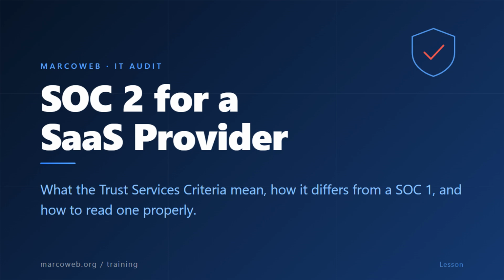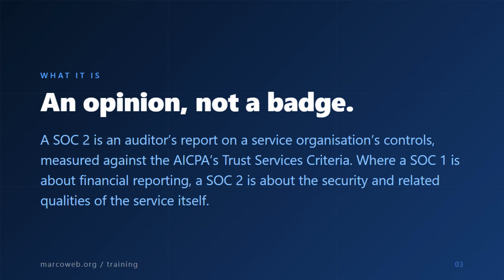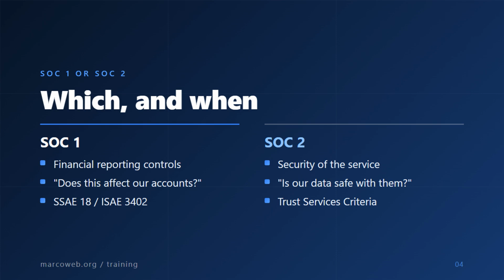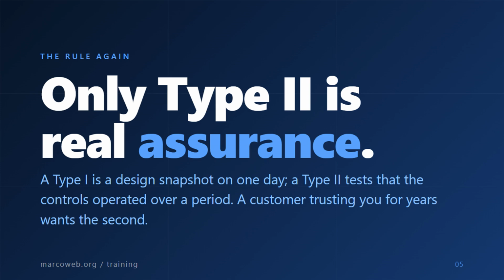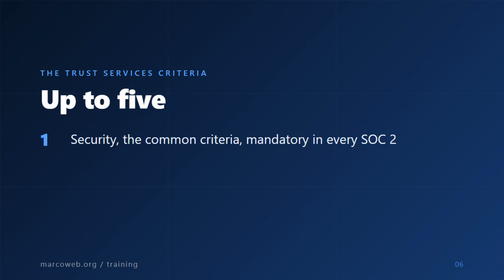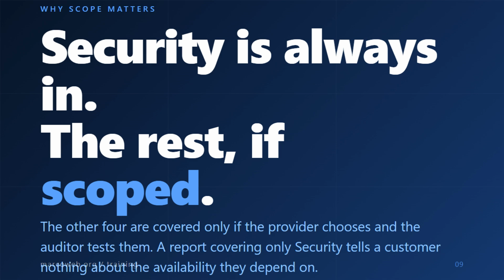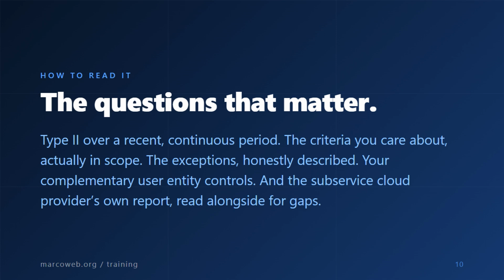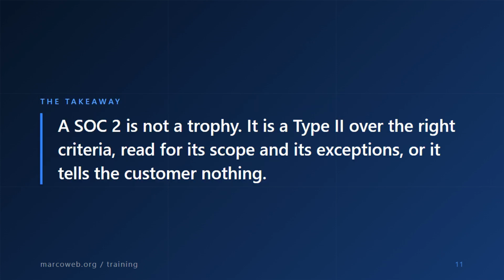SOC 2 for a SaaS Provider: The Report Your Customers Ask For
Sell software as a service for long enough and the same question arrives in every enterprise deal: "Can we see your SOC 2?" This video explains what the Trust Services Criteria actually mean, how SOC 2 differs from SOC 1, and how to read one properly.

In this video: what a SOC 2 covers and when you need it instead of (or alongside) a SOC 1, the five Trust Services Criteria and why only Security is mandatory, why scope matters as much as the report's existence, and the questions a customer should ask of any vendor's SOC 2.

0:00 "Can we see your SOC 2?"
0:30 An opinion, not a badge
0:54 SOC 1 or SOC 2
1:22 Only Type II is assurance
1:40 The Trust Services Criteria
2:20 Security is always in, the rest if scoped
2:40 How to read it
3:12 The takeaway

Independent IT audit content produced by Marco Cavani, marcoweb.org.